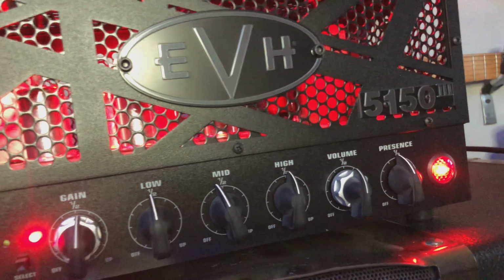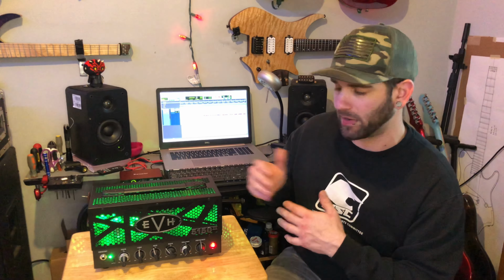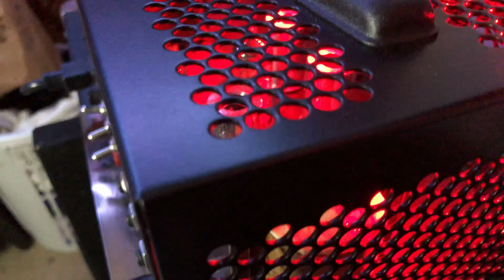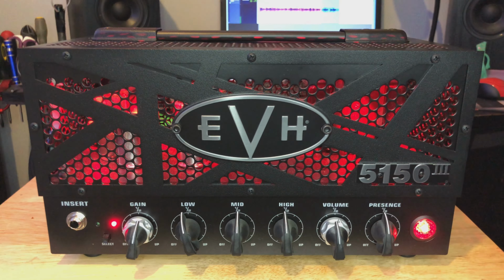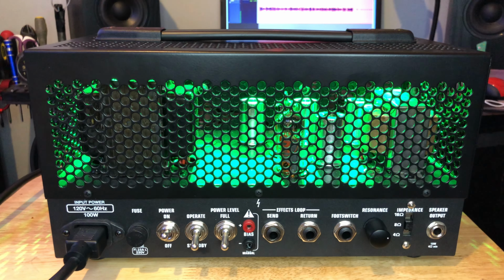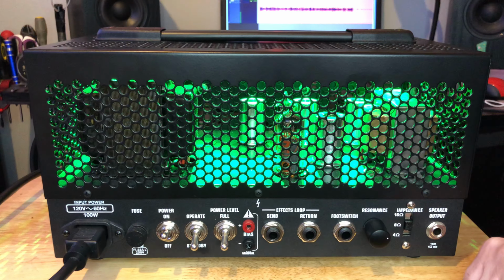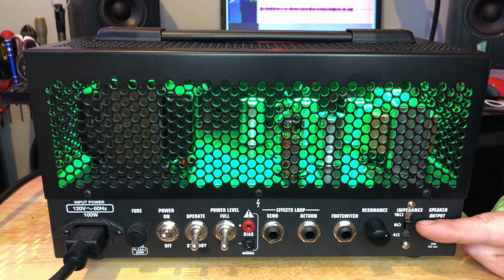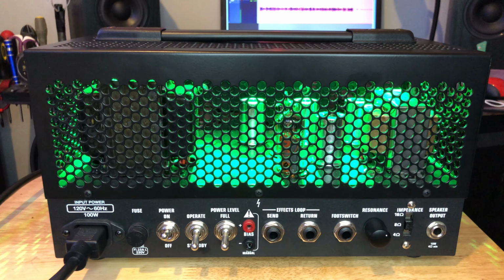EVH 5150 III LBX-S 15 WATT "LUNCH BOX" TUBE HEAD REVIEW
Through all the years of me playing guitar I always played on solid state amps. As I got older and started searching for great tone I purchased my first tube head. The EVH 5150 III LBX-S 15 Watt tube head was the perfect choice for my situation. Having a smaller room studio its perfect with its 1/4 power option and really triggered my curiosity and liking for tube heads. In this video I talk about my thoughts and opinions on the 5150 III and put together a small sound snippet to give you all a basic idea on how its sounds and responds to EQ adjustments.